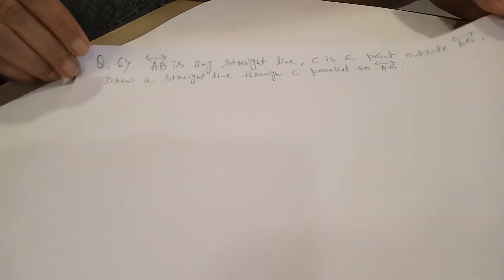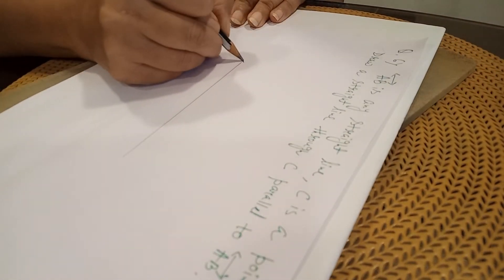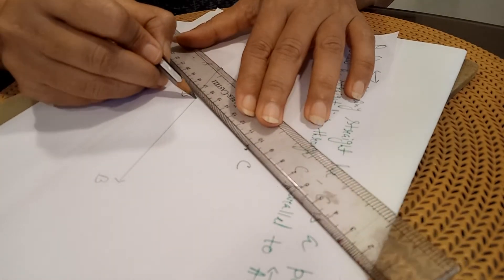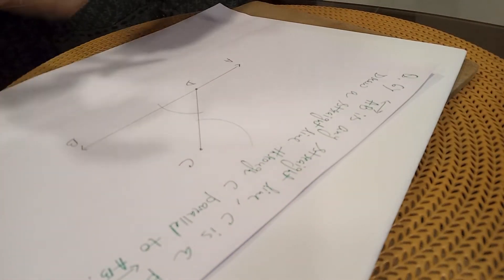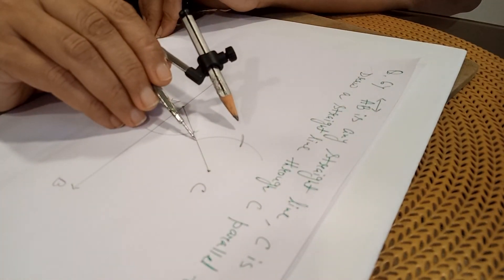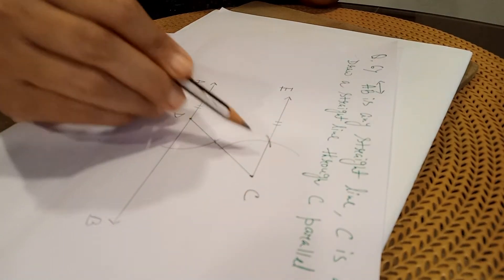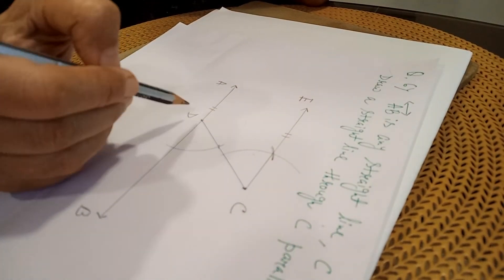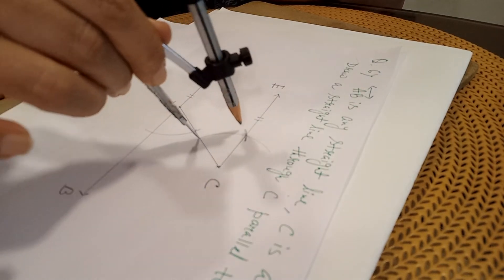Class 8 (2021) Construction Part - 3